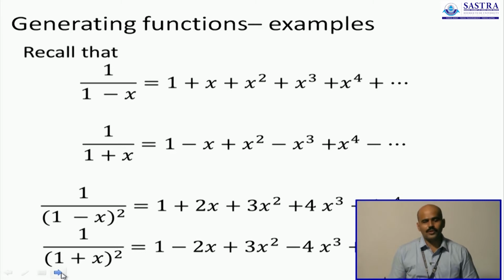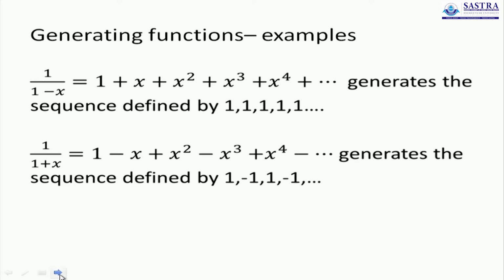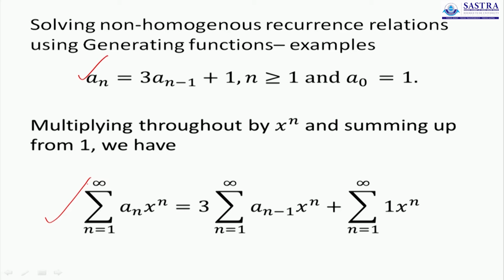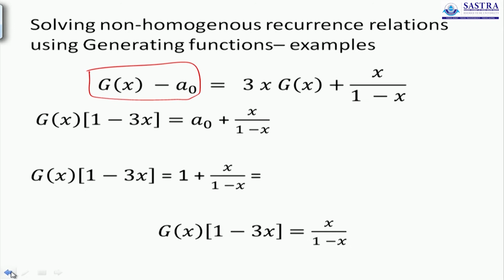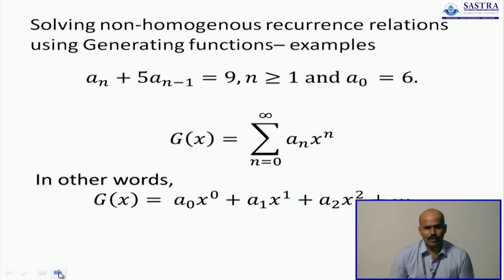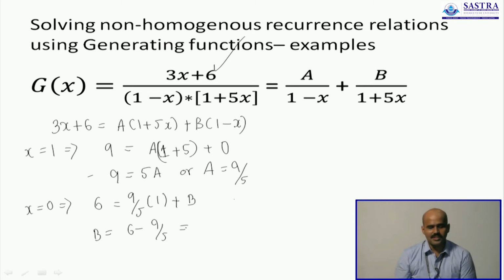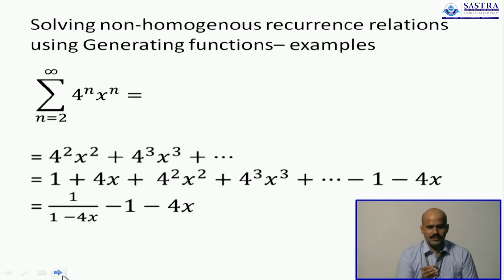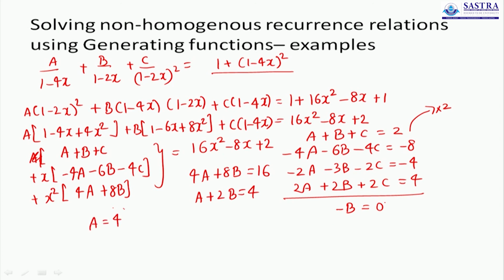Inferential Discrete Mathematics - MATOL120 - Unit 3 Lecture 4